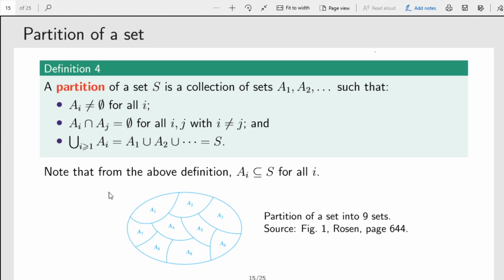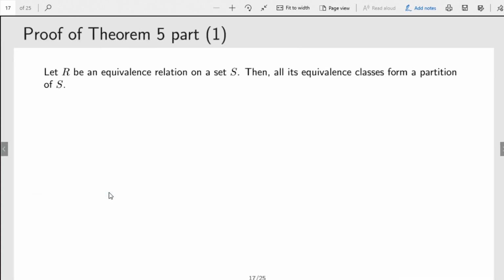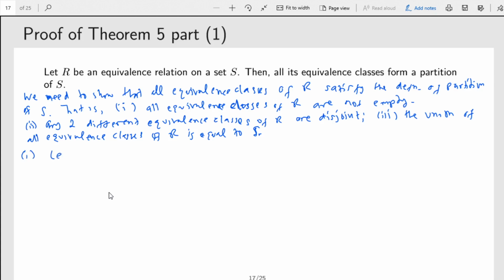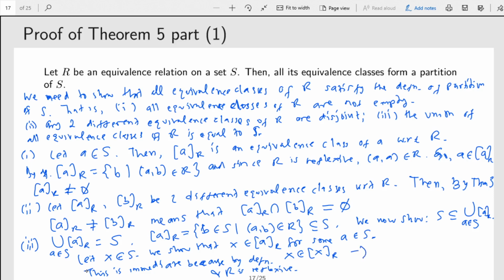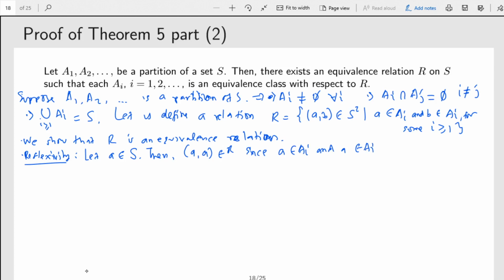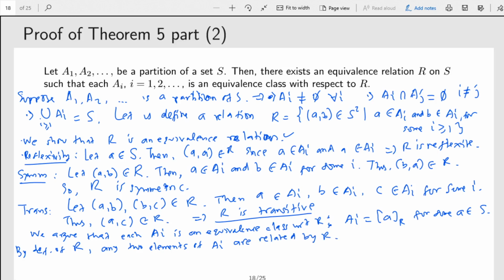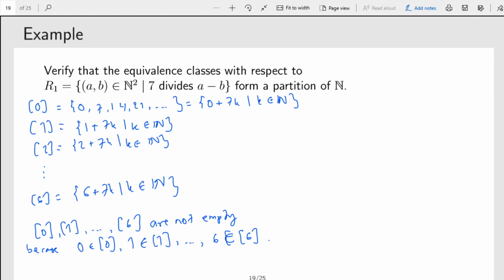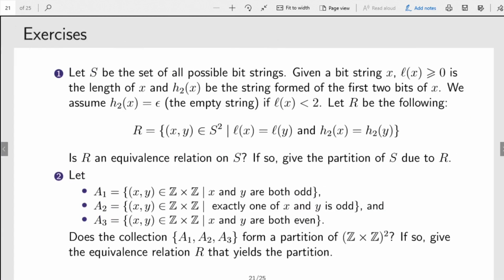Relation 06 - Equivalence relation (5)